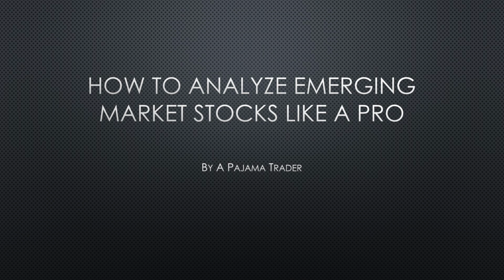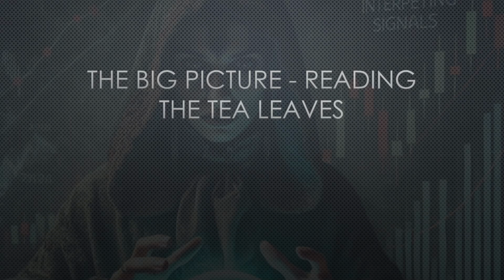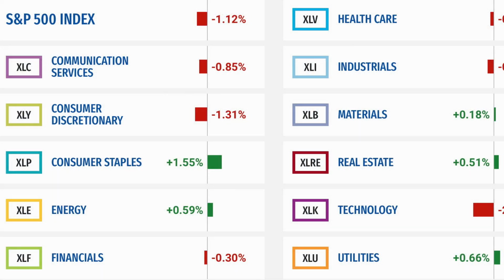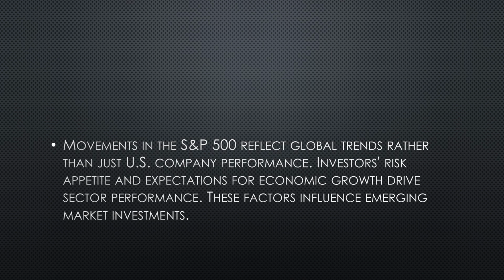How to Analyze Emerging Market Stocks Like a Pro